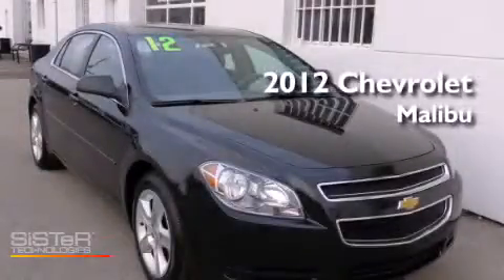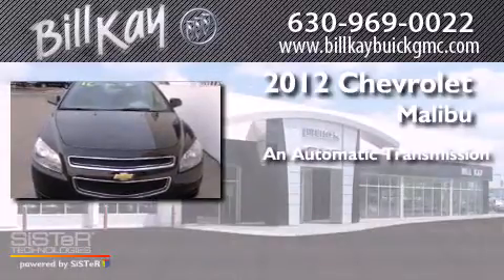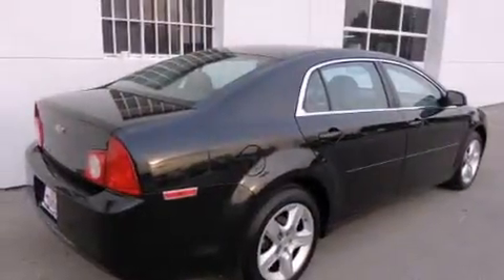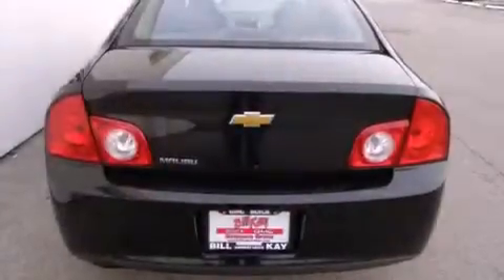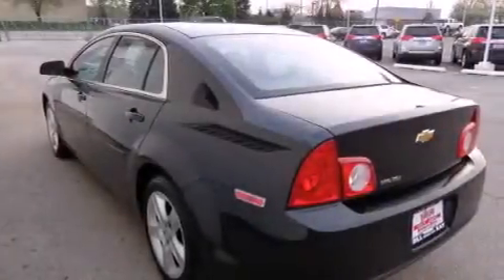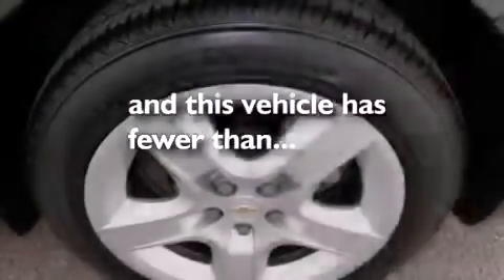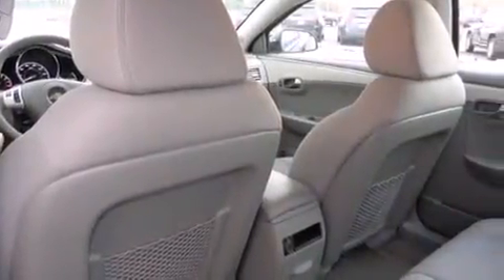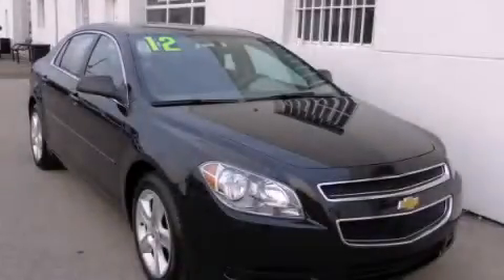Pre-Owned 2012 Chevrolet Malibu Chicago IL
We have been honored to serve the Downers Grove IL area , we promise that your experience at our dealership will exceed your expectations ! Year : 2012 Make : Chevrolet Model : Malibu Engine : 2.4L 4 Cyl. Fuel Injected Trans . : Automatic Exterior : Black Granite Metallic Miles : 23,907 Stock : P13465 Bill Kay Buick GMC Ogden Avenue Downers Grove , IL 60515